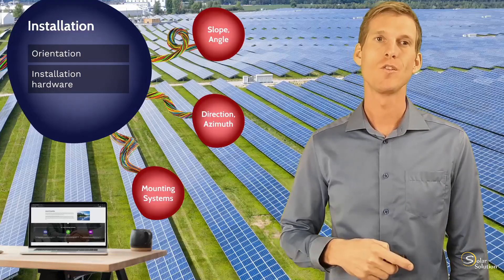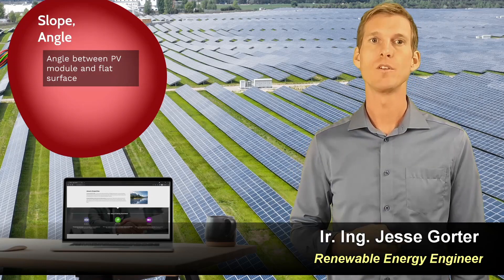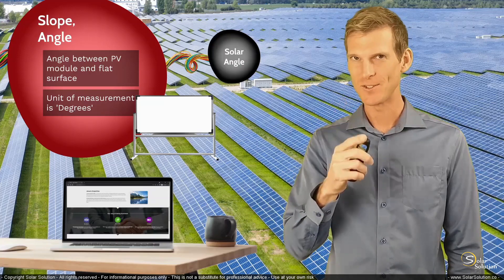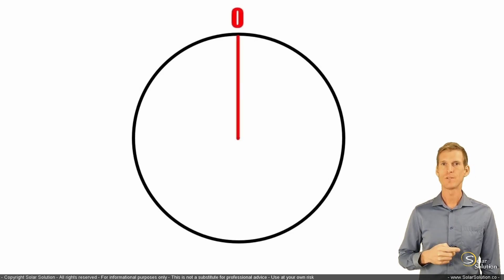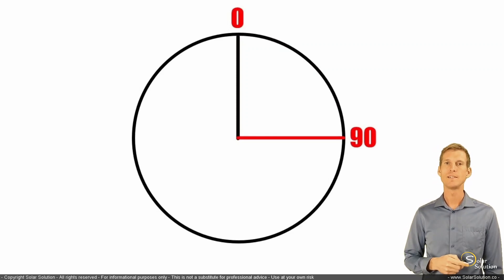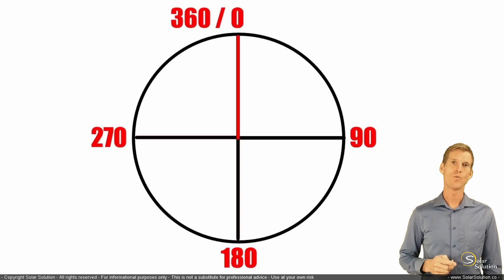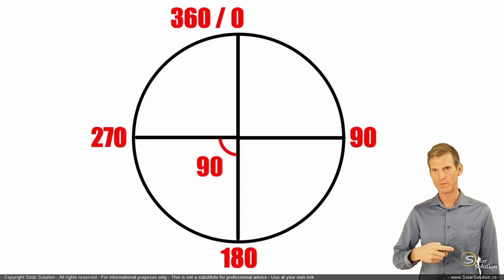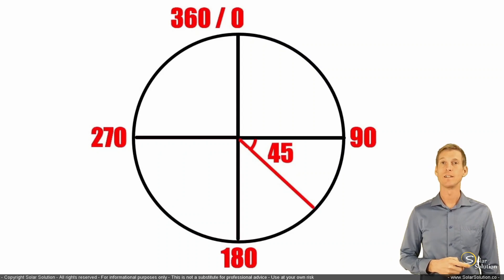How to express Angles in Degrees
Renewable Energy Engineer Jesse Gorter explains how angles are expressed with the unit of Degrees.

Jesse